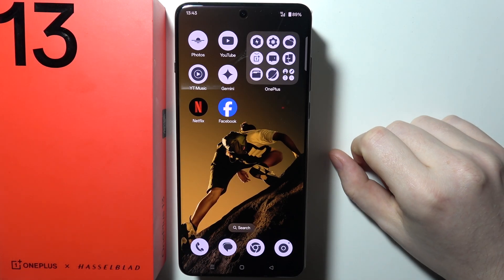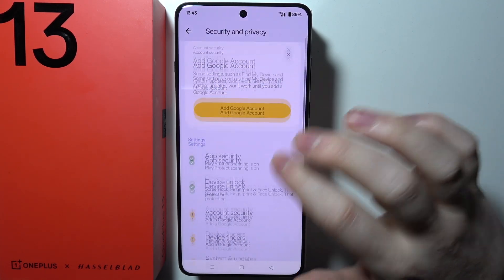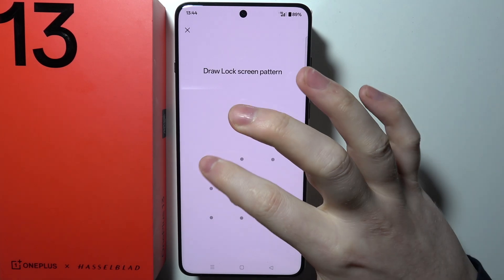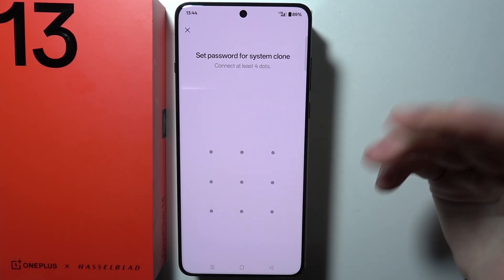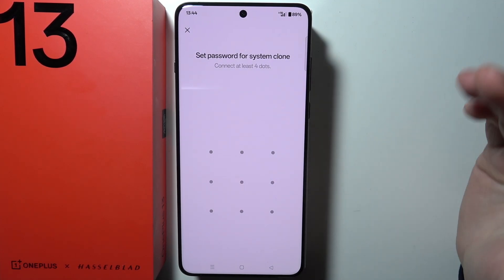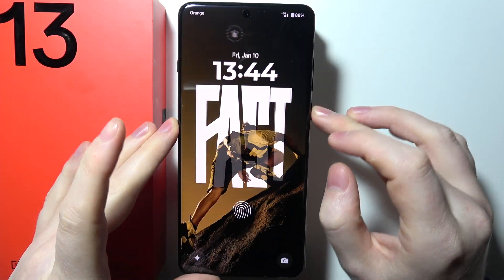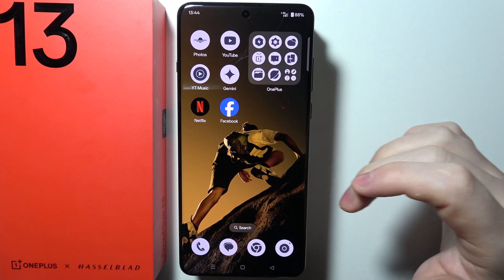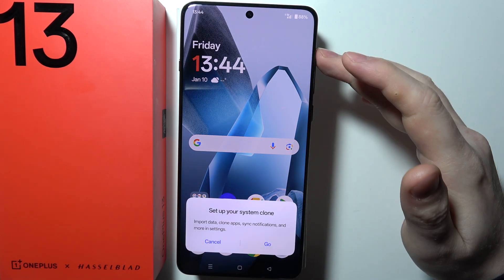OnePlus 13: How to Use System Cloner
Looking to clone your system on your OnePlus 13? This guide will show you how to use the System Cloner feature to create a duplicate of your device’s system environment. System Cloner allows you to run two versions of your system, providing flexibility to switch between profiles. Learn how to enable and configure System Cloner on your OnePlus 13 for a more customizable experience.

I'll do my best to reply promptly and assist you.